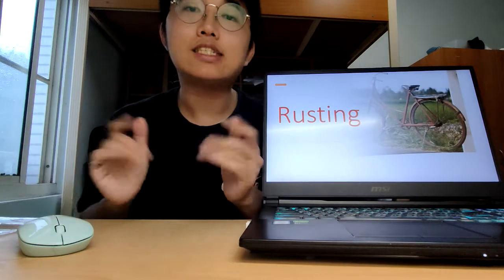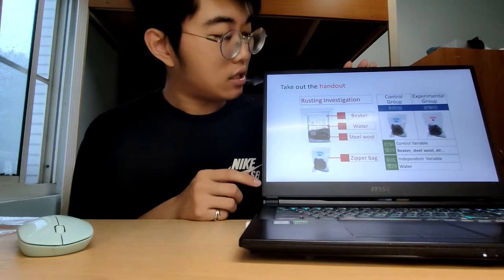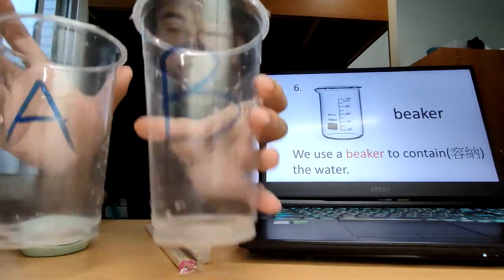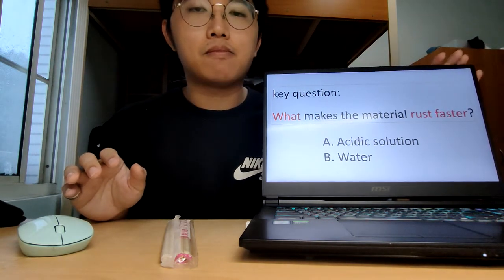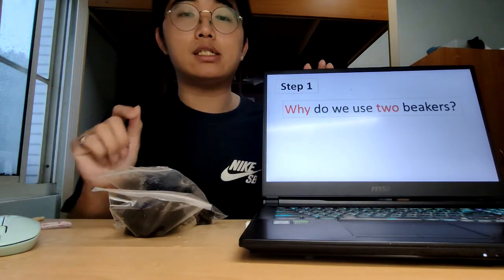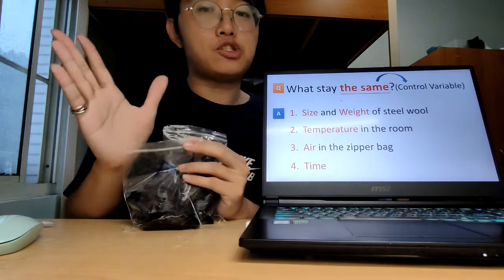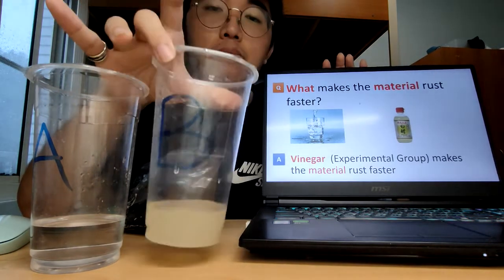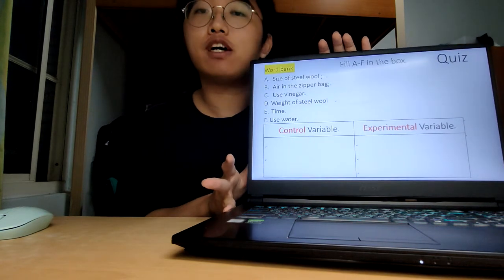教學檢定 雙語自然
謝謝~~你們的鼓勵 是我支持的動力~~